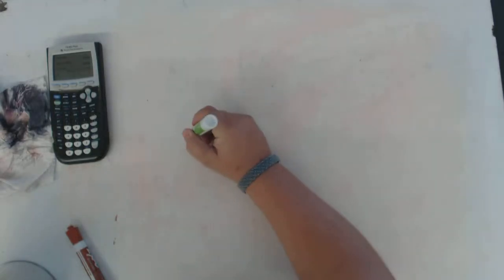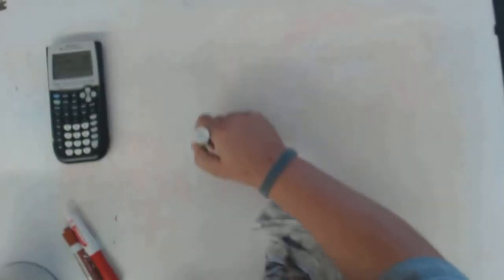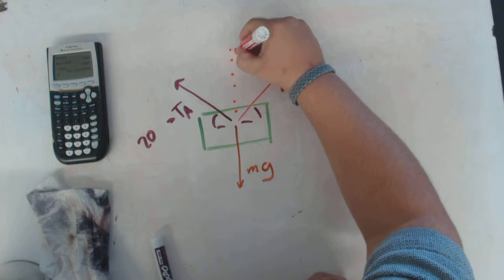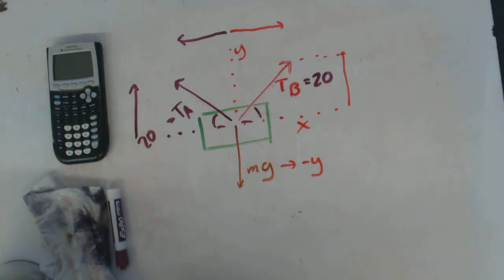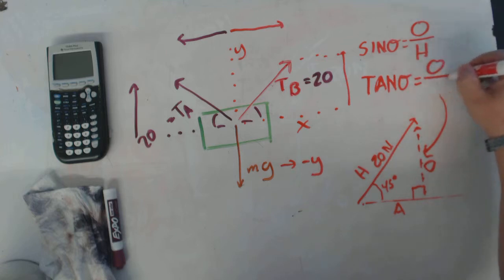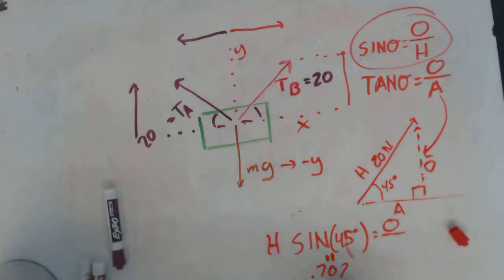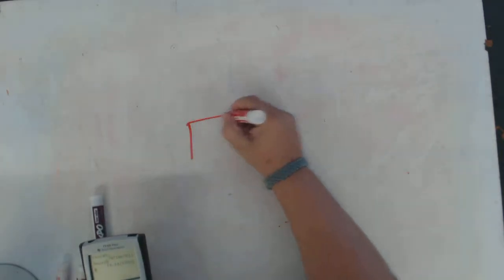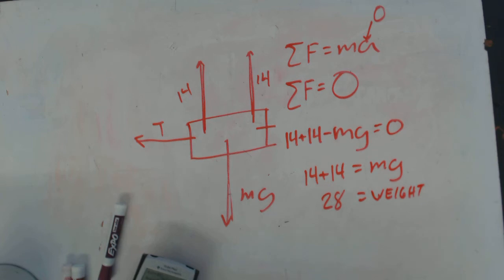Newton's laws guided practice problem 4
Guided practice problems 4